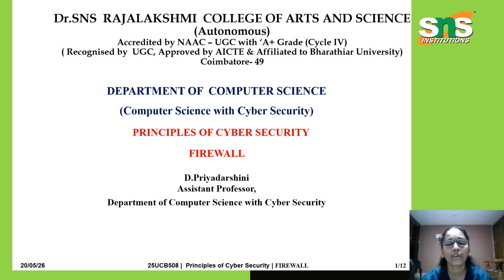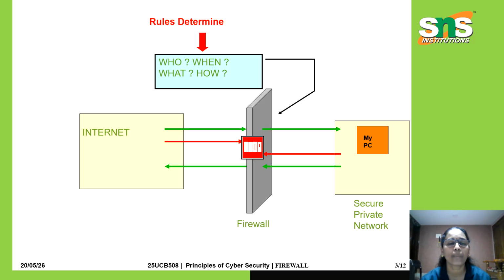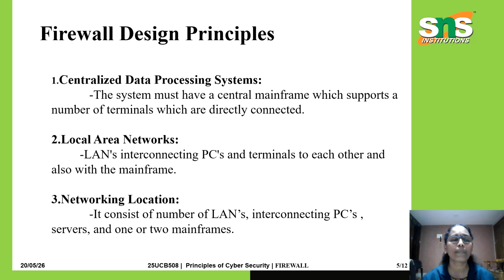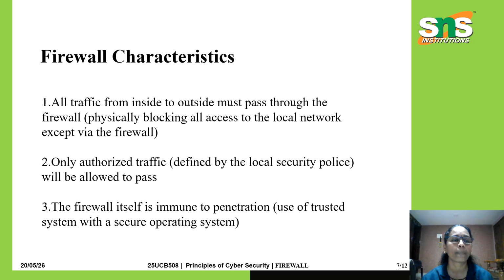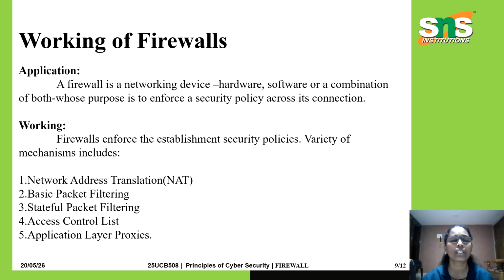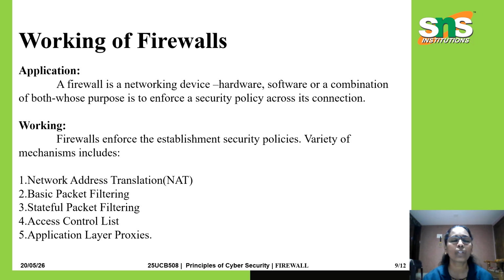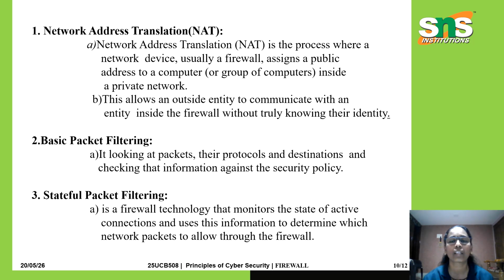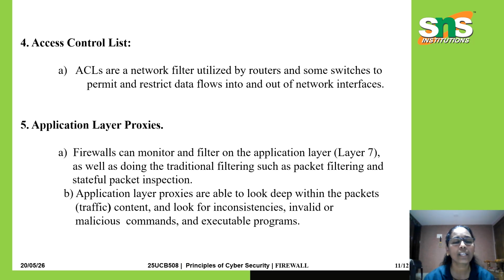LECTURE VIDEO 1 | FIREWALL | SNS INSTITUTIONS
In this video, we explore the concept of a Firewall and its important role in protecting computers and networks from unauthorized access and cyber threats. Learn how firewalls monitor incoming and outgoing traffic, block malicious activities, and help maintain network security in both personal and professional environments.
📌 In this video, you will learn:
What a firewall is